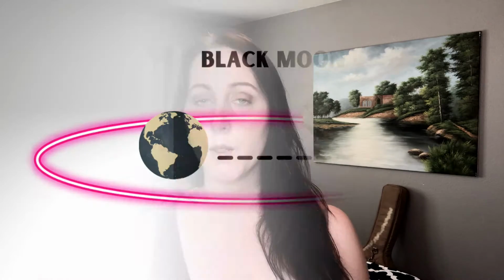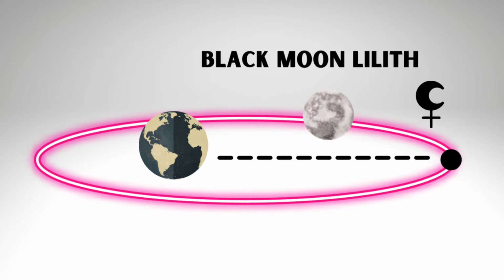Black Moon Lilith in Libra in Astrology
Black Moon Lilith shows our shadow in Astrology as well as an energy that people don’t accept about us. It’s the quality we’re likely to be rejected by others for expressing as well as the place where we can tend toward excess.

TIMESTAMPS

0:00 Intro
0:25 Lilith in Astrology
1:15 The Mythology of Lilith
4:45 Lilith in Libra
10:20 More Resources

🔮 Schedule a personal reading with Cassandra 🔮

🌟🌟🌟 FREEBIES 🌟🌟🌟